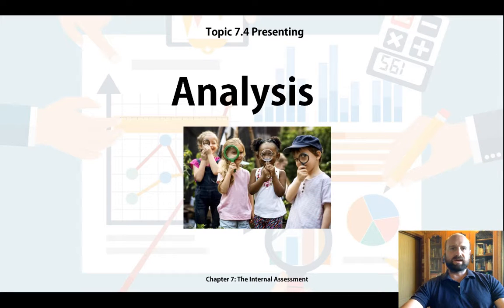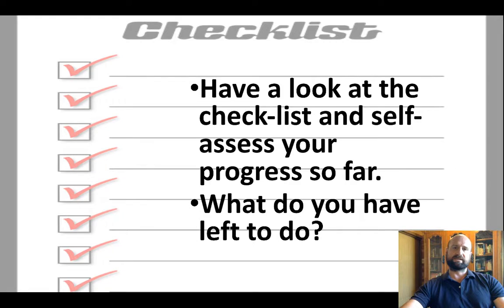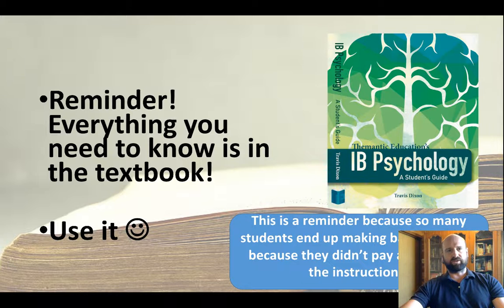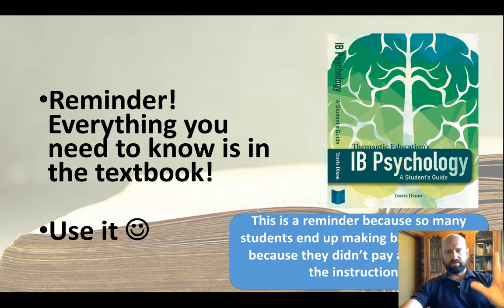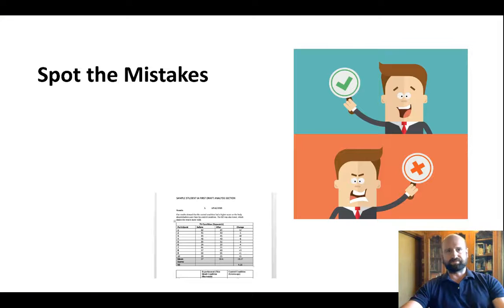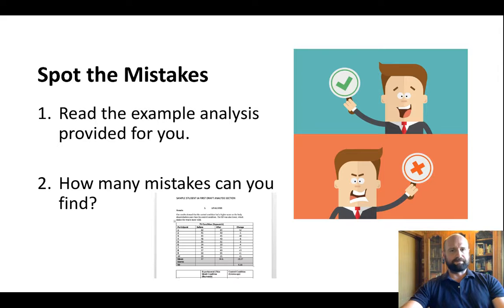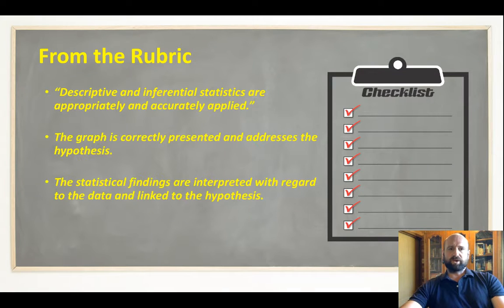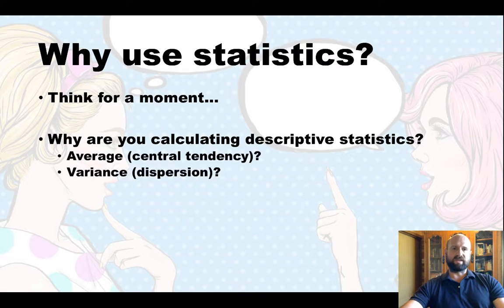7.4c Analysis - Internal Assessment IB Psych TSP